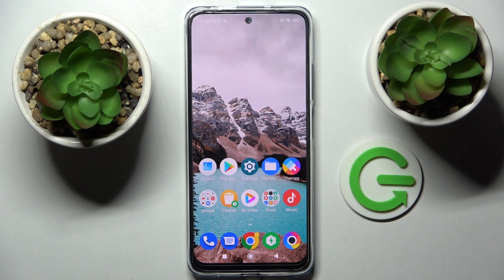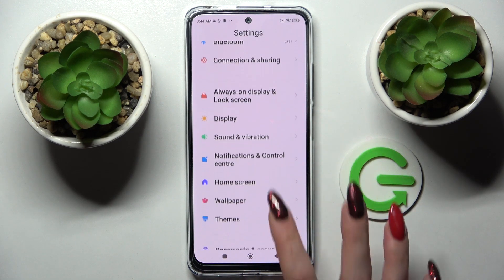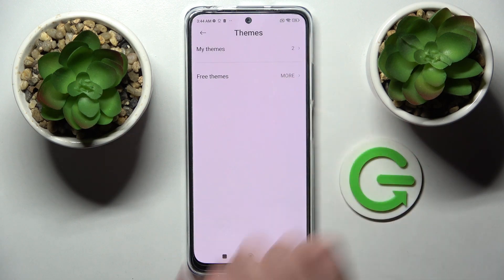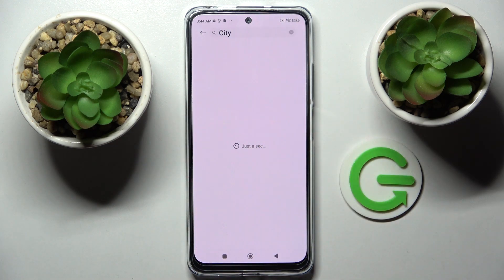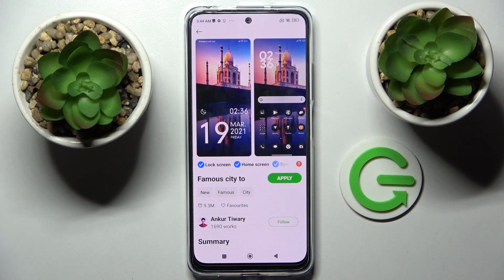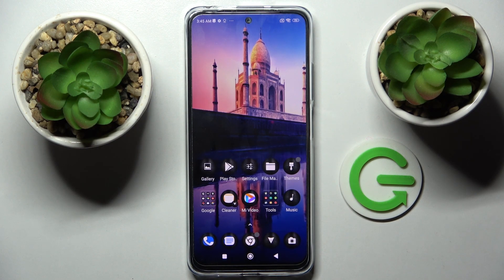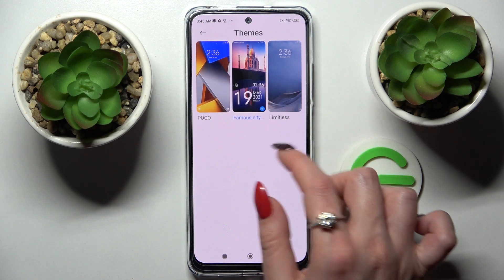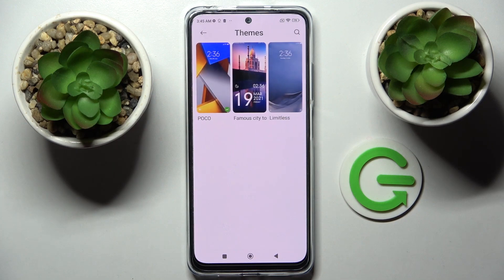How to Change Device Theme on XIAOMI Poco M4 Pro 5G | How to customize theme in Poco M4 Pro 5G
Hi Everyone! If you are interesting how to customize your XIAOMI Poco M4 Pro 5G, so we can help you with this! You can change your XIAOMI Poco M4 Pro 5G theme to refresh your device! The colours, icons and wallpapers could be changed in just a couple of clicks! So, to find out how to personalize XIAOMI Poco M4 Pro 5G device – open our video tutorial and follow our Expert steps!

How to Customize XIAOMI Poco M4 Pro 5G Theme?
How to Personalize Theme on XIAOMI Poco M4 Pro 5G?
How to Set Dark Theme on XIAOMI Poco M4 Pro 5G?
How to Change device theme on XIAOMI Poco M4 Pro 5G?
How to download new themes on XIAOMI Poco M4 Pro 5G?